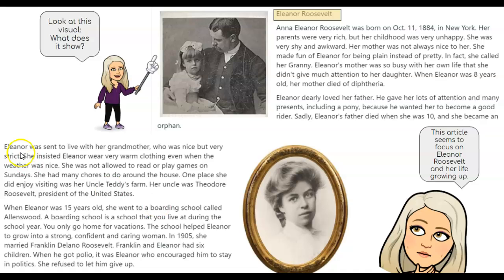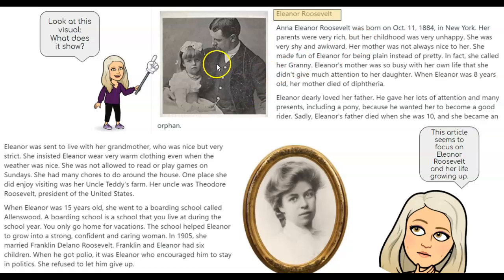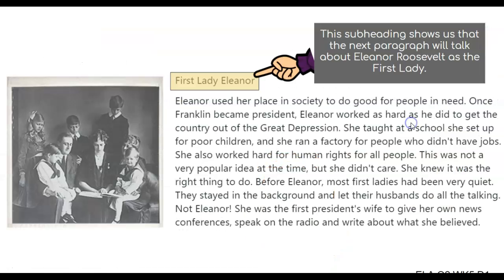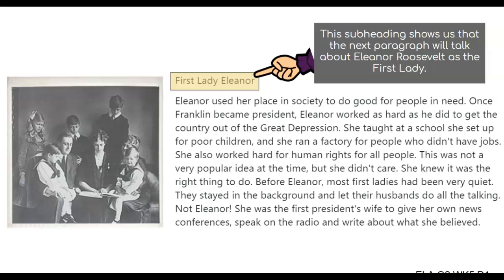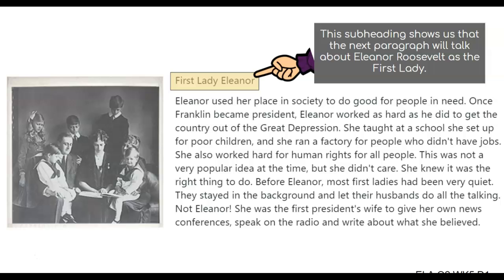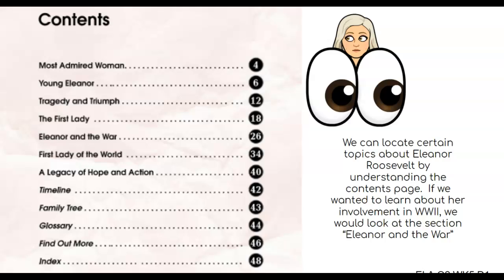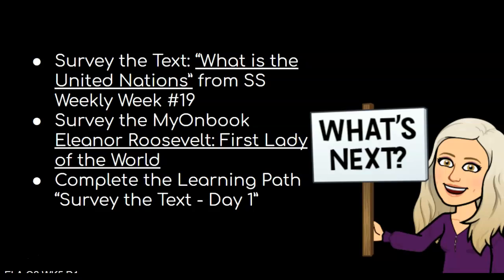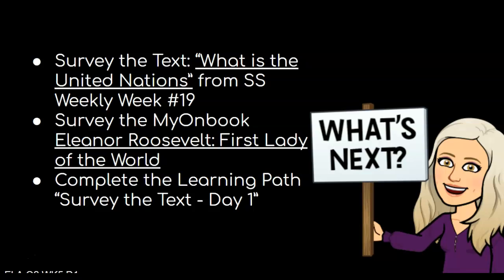Survey the Text (Day 1)